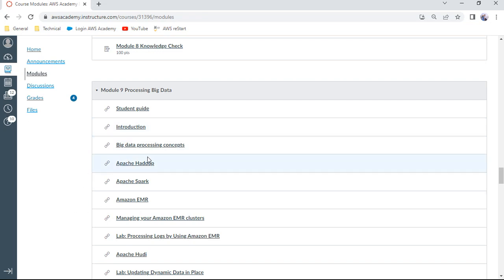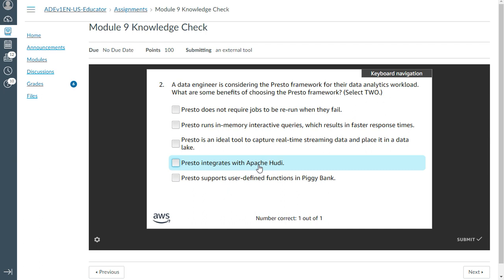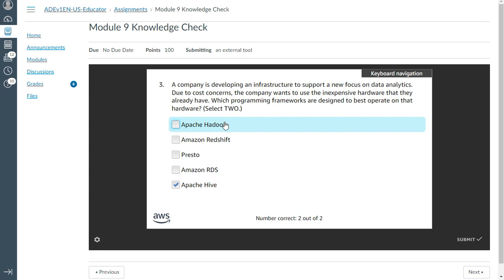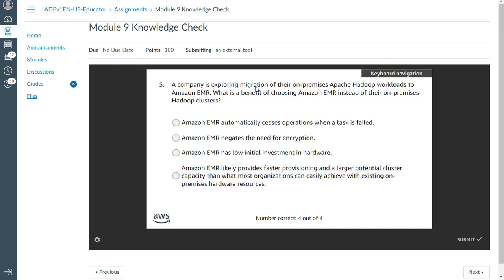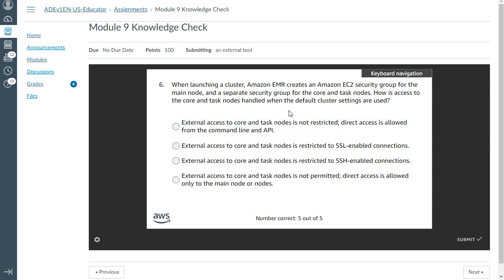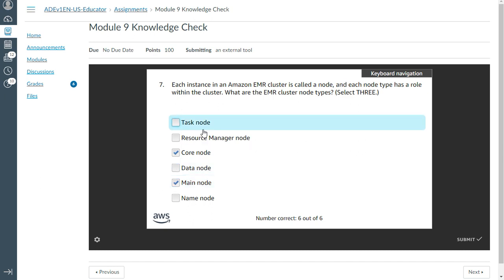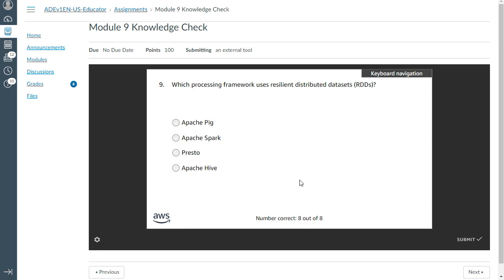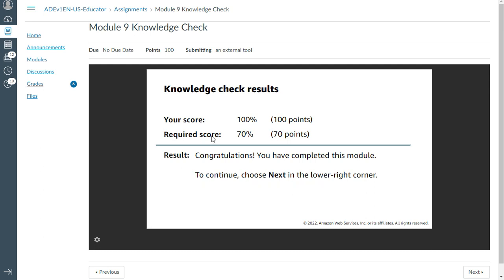AWS Data Engineering Module 9 - Knowledge Check - Anand K